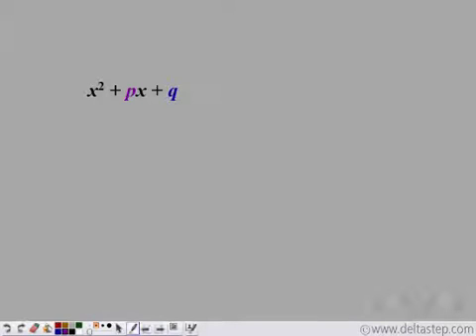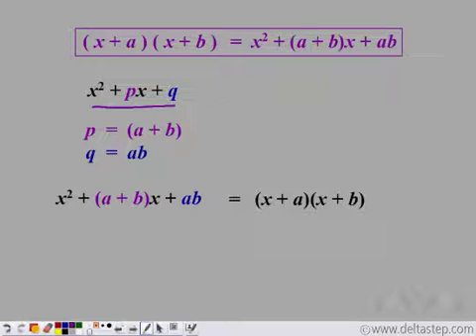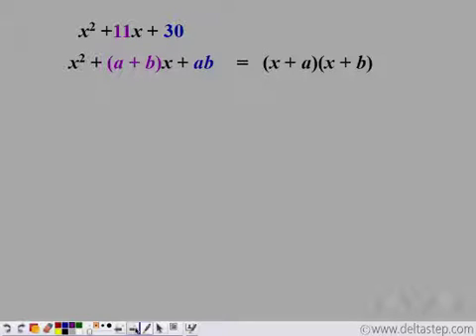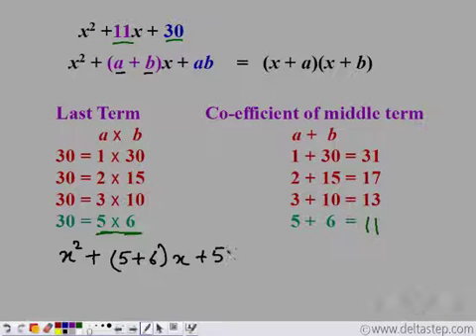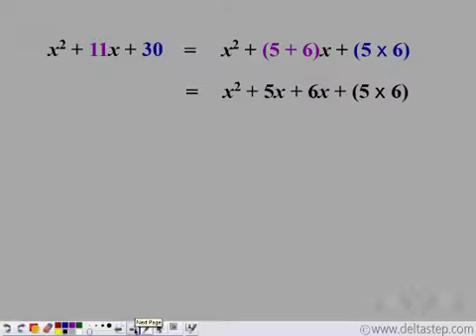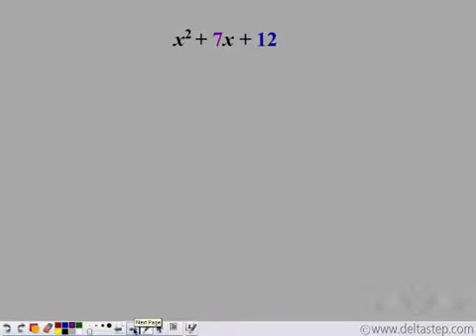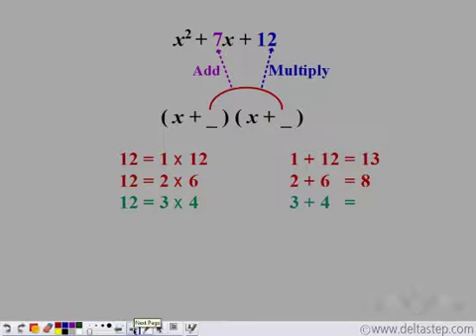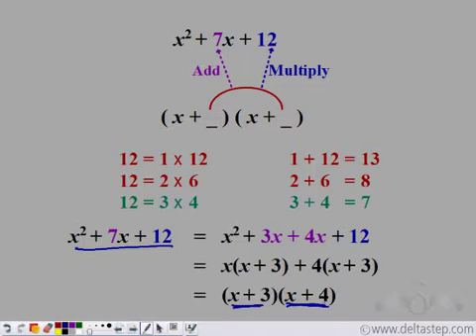Factorisation of the form (x+a)(x+b) [I]